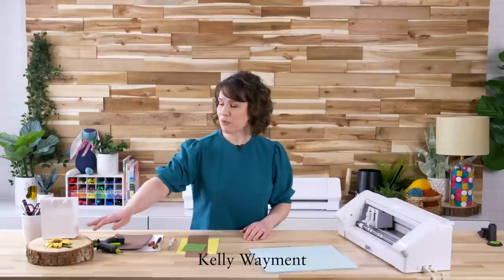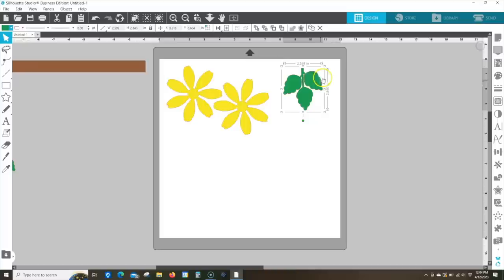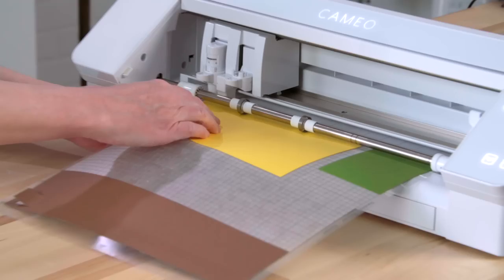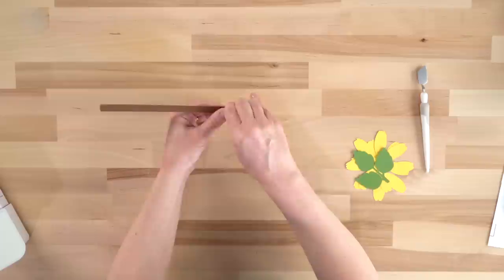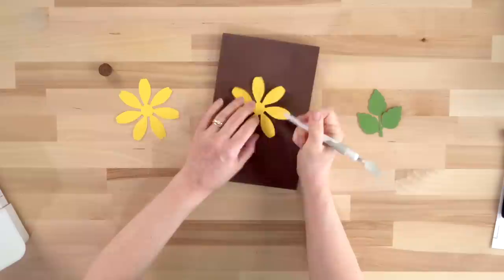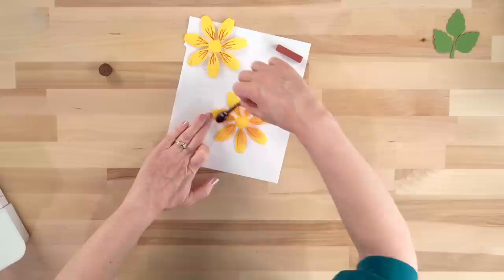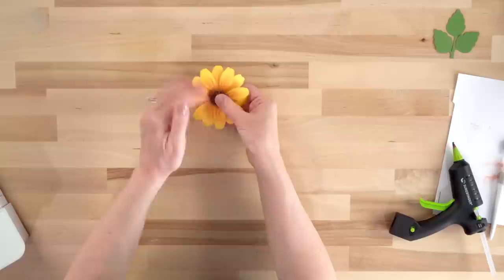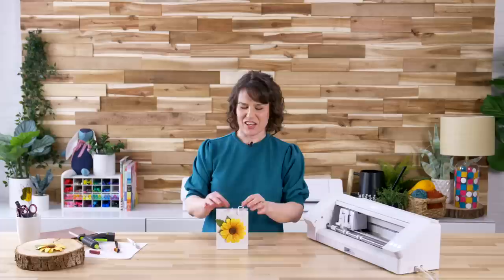Craft Along with Kelly as she shows you how to create these beautifully detailed sunflowers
gather your Silhouette cutter and paper supplies and craft along with Kelly Wayment of FindingTimetoCreate.comas she makes these detailed paper sunflowers.

ALSO, LET US KNOW WHAT FLOWERS YOU WOULD LIKE KELLY TO MAKE NEXT!

for more info on Silhouette classes and our ever expanding collection of inspiration, check out Silhouette101.com and the Silhouettedesignstore.com.